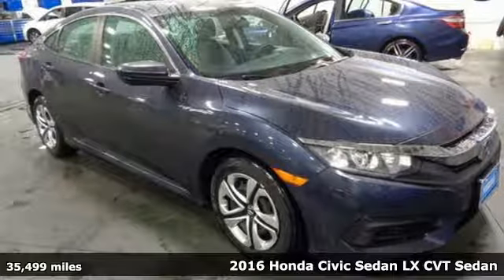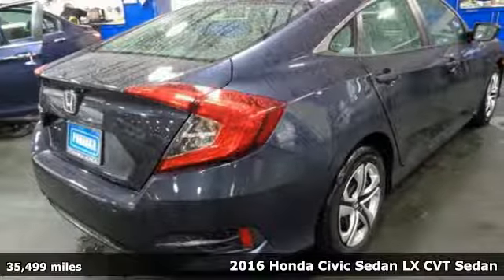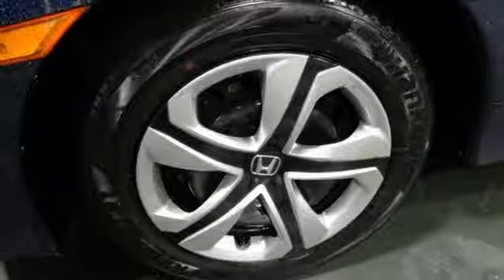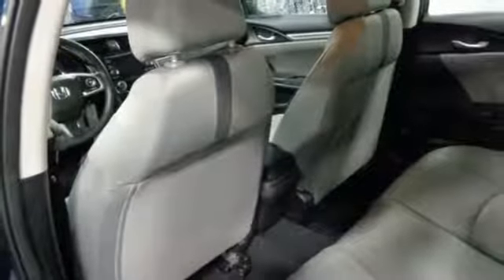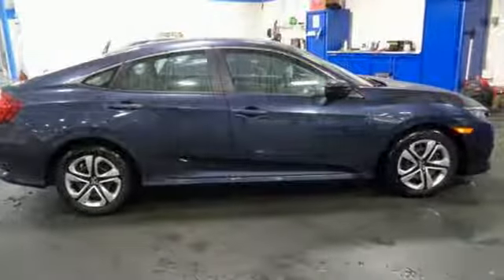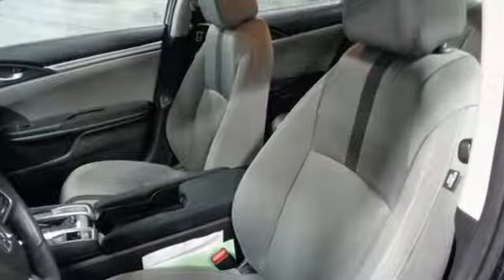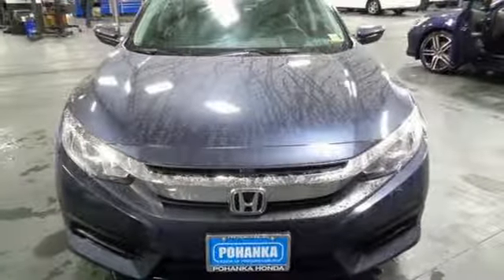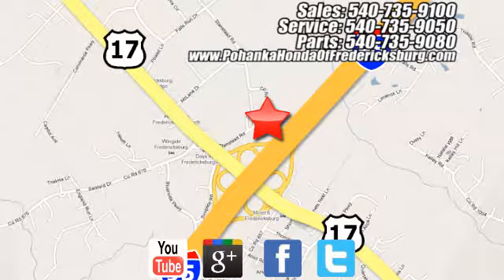Used 2016 Honda Civic Fredericksburg VA Richmond, VA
Year: 2016
Make: Honda
Model: Civic
Trim: LX
Engine: 2.0L I4 DOHC 16V i-VTEC
Transmission: CVT
Color: Blue
Interior: Gray
Mileage: 35499
Stock #: FJH233087A
VIN: 19XFC2F56GE049625
This 2016 Civic sedan is a one owner vehicle with a clean CARFAX and has low miles right around 35k!!! BACKUP CAMERA!! Paint looks great, interior is super clean and runs like new!!! Tires have loads of tread!! Our reconditioning fee is included in this price of the vehicle as to where other dealers are adding fees around 1,695 to the cost of the vehicle!! Clean CARFAX. Cosmic Blue Metallic 2016 Honda Civic LX FWD CVT 2.0L I4 DOHC 16V i-VTEC Cloth.brbrRecent Arrival! 31/41 City/Highway MPGbrbrAwards:br * 2016 IIHS Top Safety Pick+ (When equipped with honda sensing) * NACTOY 2016 North American Car of the Year * 2016 KBB.com Brand Image Awardsbr2016 Kelley Blue Book Brand Image Awards are based on the Brand Watch(tm) study from Kelley Blue Book Market Intelligence. Award calculated among non-luxury shoppers. Kelley Blue Book is a registered trademark of Kelley Blue Book Co., Inc.brAll prices exclude taxes, title, license, and dealer processing fee of $699.00. Published price subject to change without notice to correct errors or omissions or in the event of inventory fluctuations. All features not on all vehicles. Vehicles shown are for illustration purposes only. MPG is based on 2017 EPA mileage ratings. Use for comparison purposes only. Your mileage will vary depending on driving conditions, how you drive and maintain your vehicle, battery-pack (hybrid only) and other factors.

Address:
60 South Gateway Drive